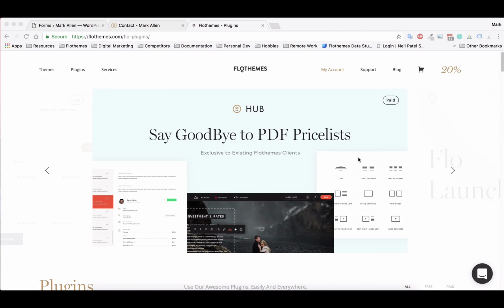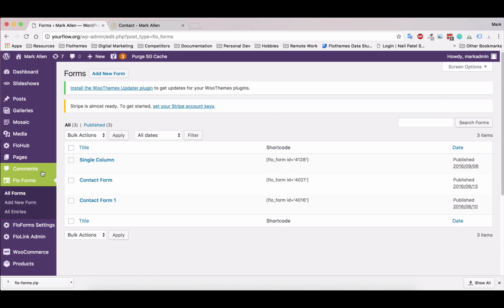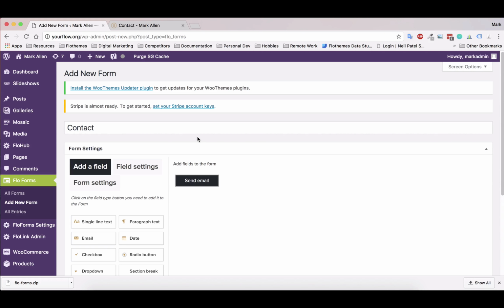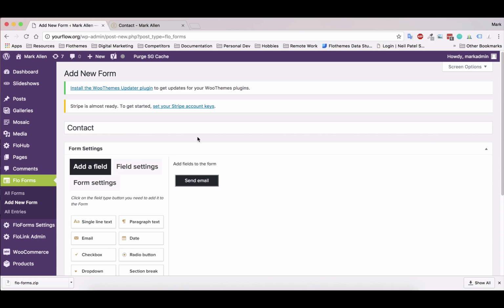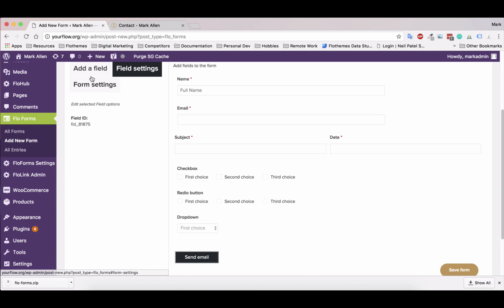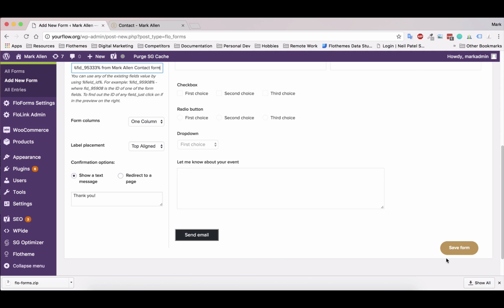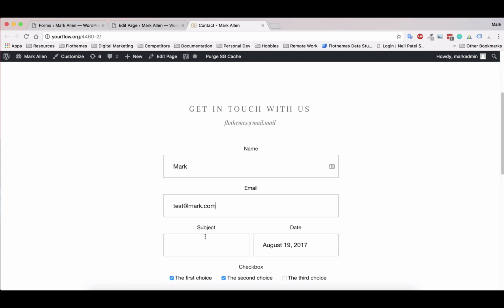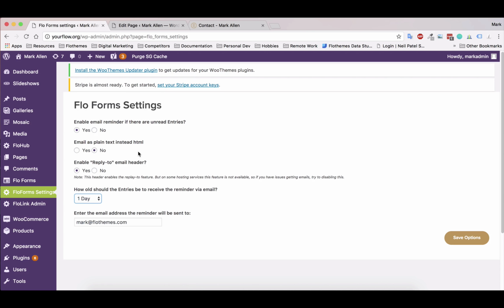Using Flo Forms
The following video explains how to set up the Flo Forms plugin, add fields, field settings, and form settings. We also review how to create 2 columns, check submissions and adding the form to any page, post or widget.